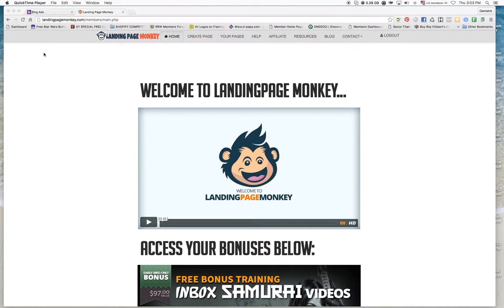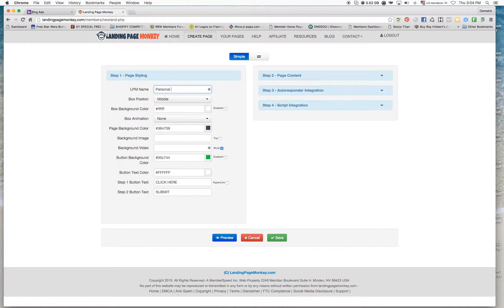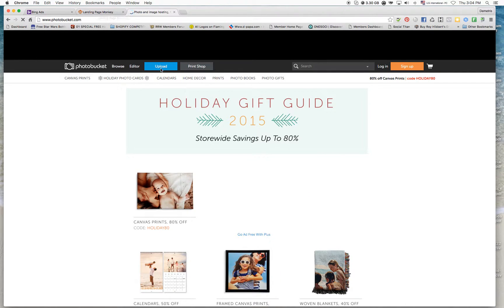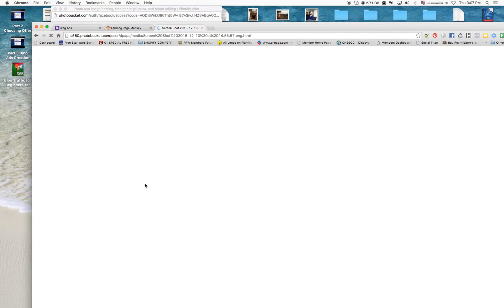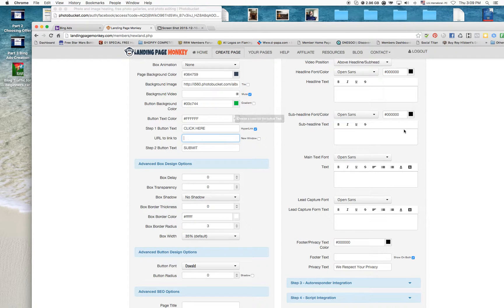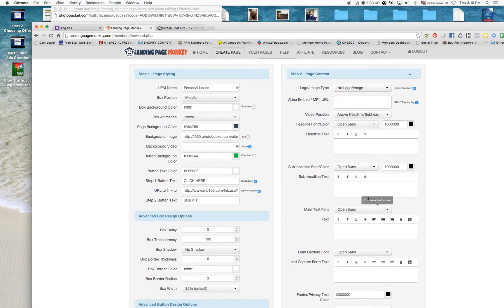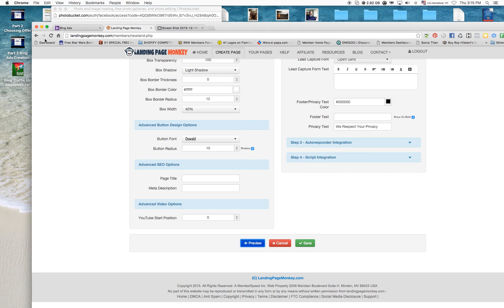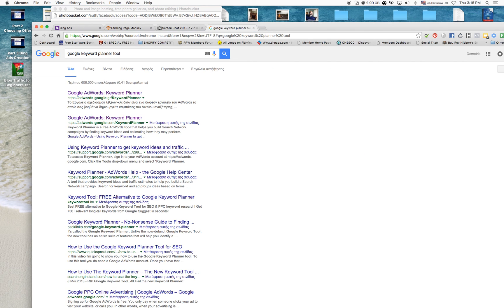How to Create Your First CPC Marketing Campaign using Bing Ads! (Part 4/5)